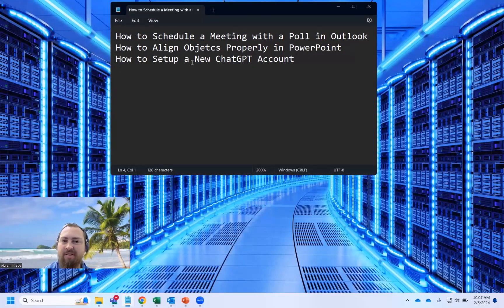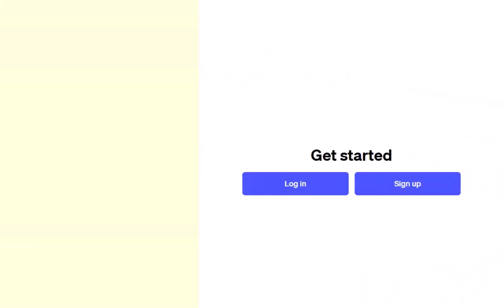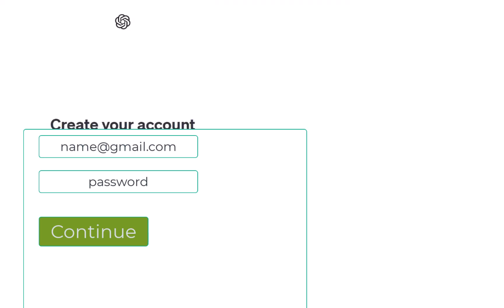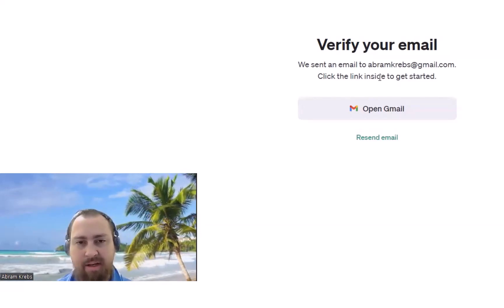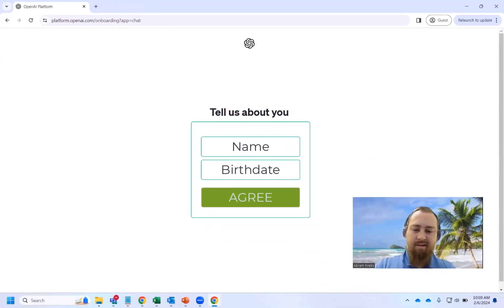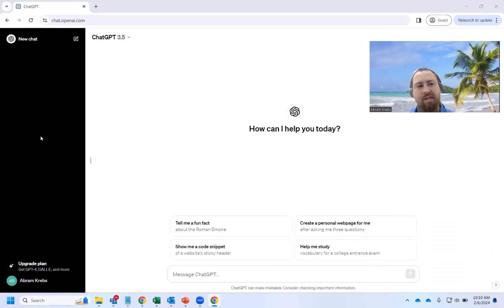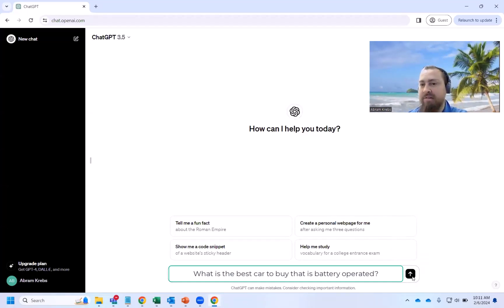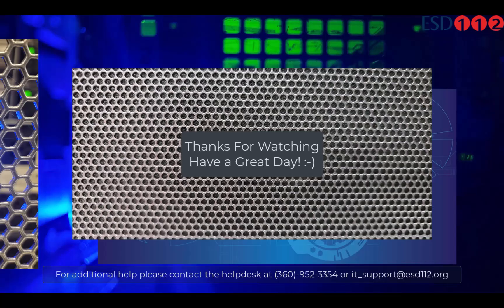AI Create a ChatGPT Account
This video wil show you how to sign up for a new ChatGPT account.